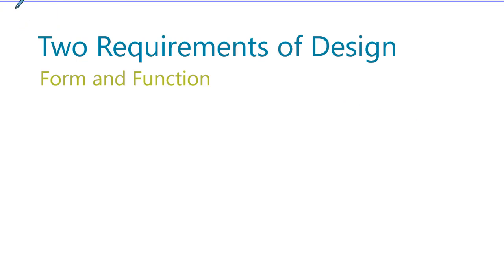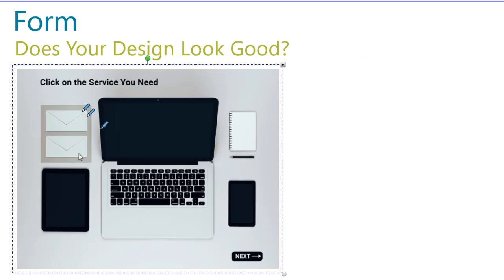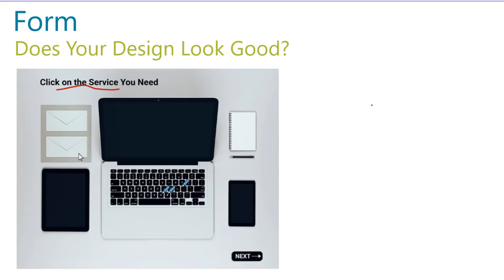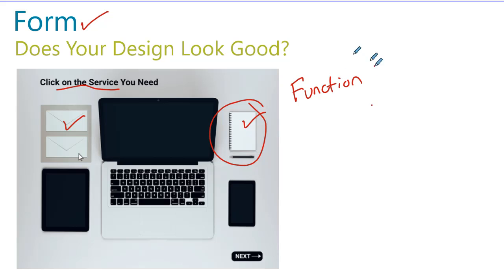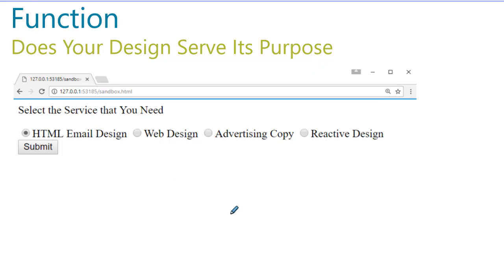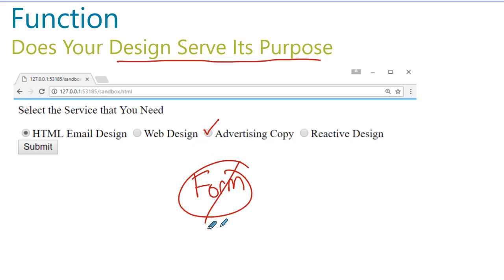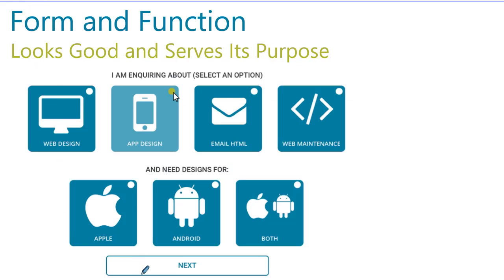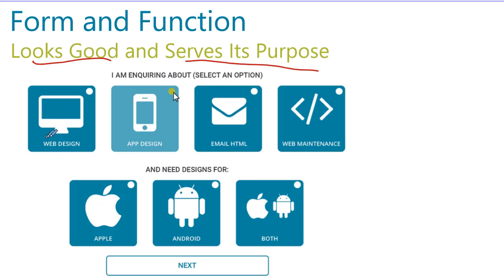01-02 Lesson - Fundamentals of Multimedia